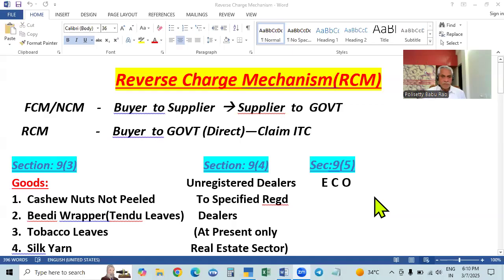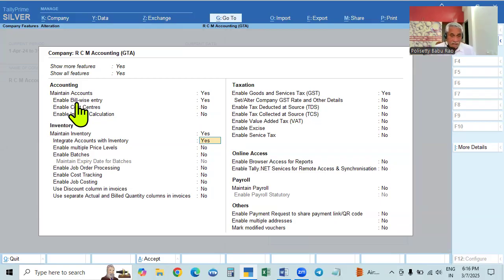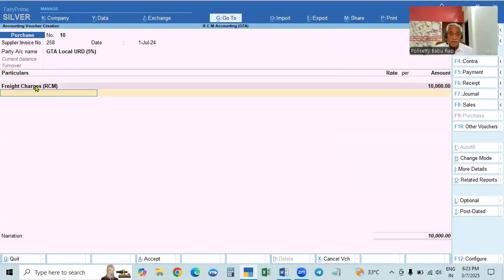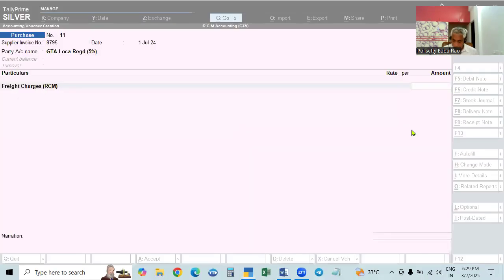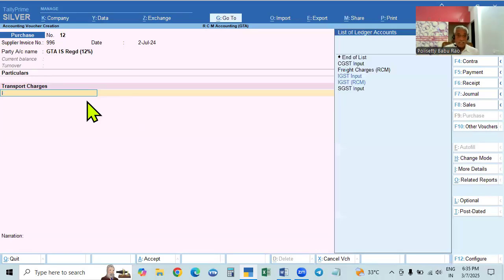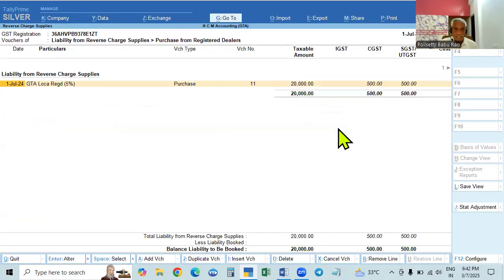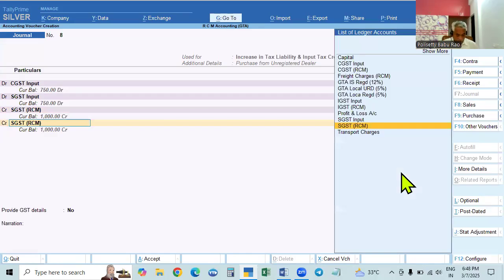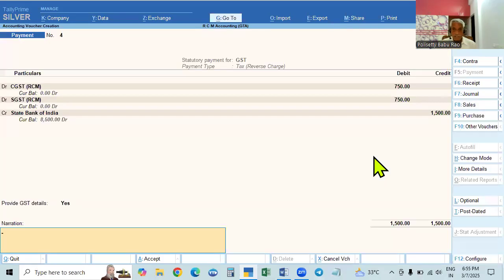231. GTA Freight - Reverse Charge Mechanism-2 in Tally Prime 5.1 | ENGLISH | Expert Tally Prime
GTA Freight - Reverse Charge Mechanism Accounting Entries in Tally Prime 5.1 | ENGLISH | Expert Tally Prime

Hi Students and Working Accountants,  in this video I discussed About Reverse Charge Mechanism Accounting Entries for GTA Freight Charges-2  in Tally Prime 5.1  in  ENGLISH .  Watch carefully and get expert knowledge of Accounting || Watch videos till end and this is totally FREE |||